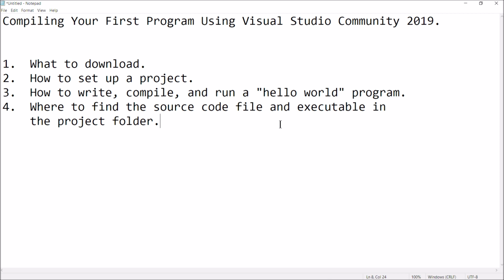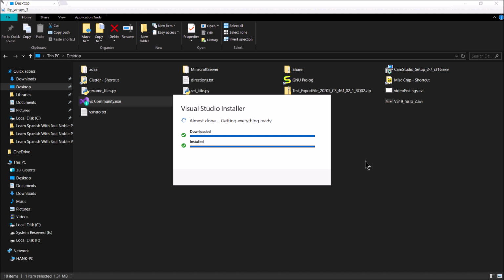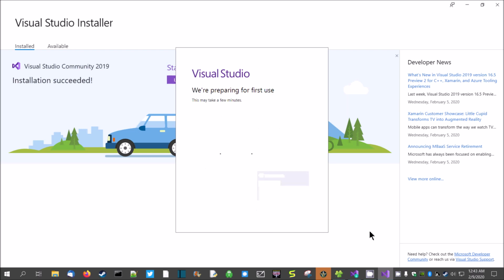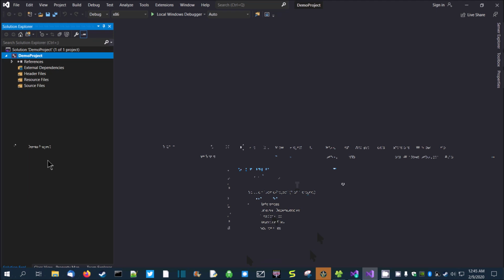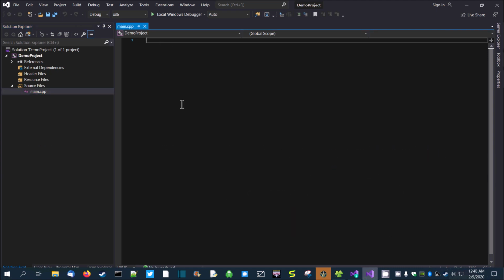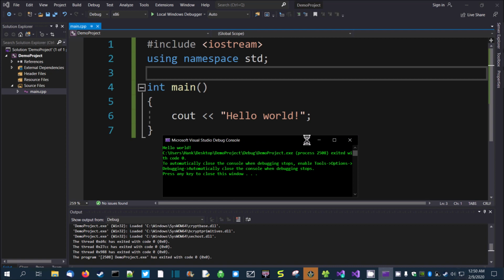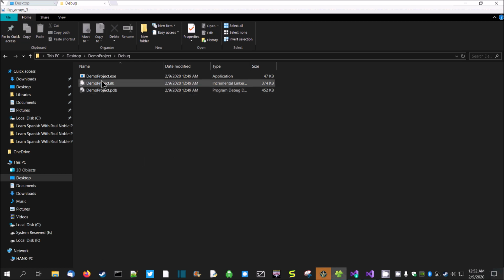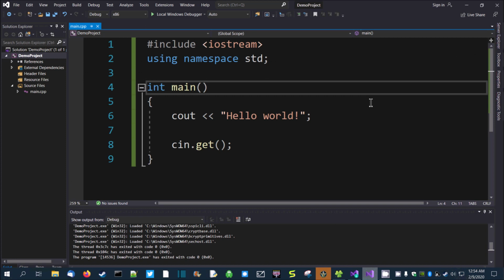C++ Tutorial: Compiling Your First C++ Program using Visual Studio Community 2019 (Hello World)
In this video (updated for Visual Studio Community 2019), the user is taken though the basics of downloading visual studio, installing it, setting up a project, and then writing and compiling a typical hello world program.